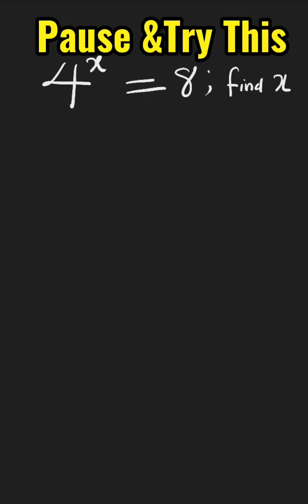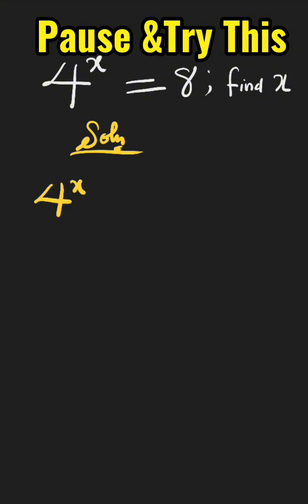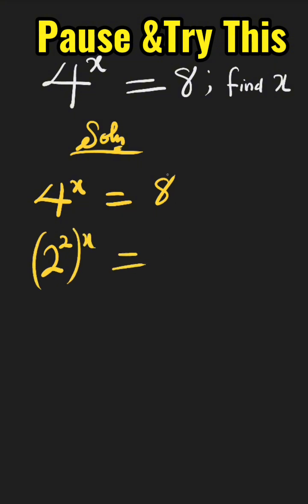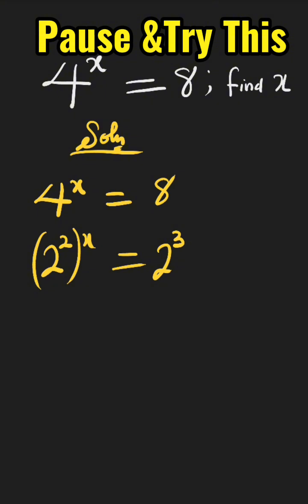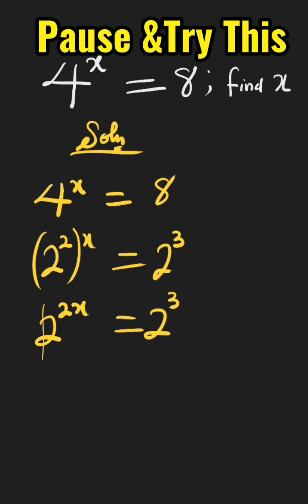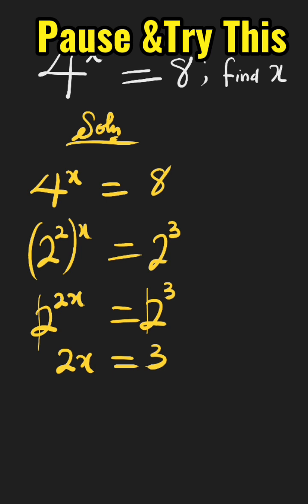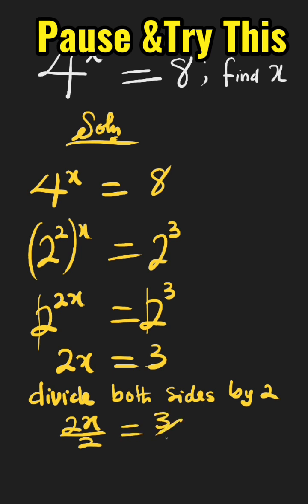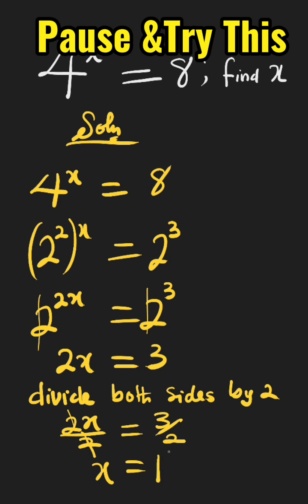💥🧠Only Geniuses Solve This 😳💫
Can you solve this before the answer appears? 🤯
Most people rush and get it wrong — but there’s a simple way to think about it.

Pause the video, try it yourself, and comment your answer 👇
Follow for more quick math tricks, exam tips, and brain-boosting problems 🧠✨